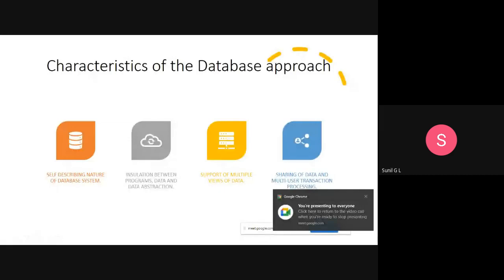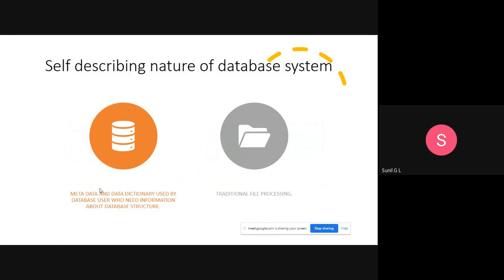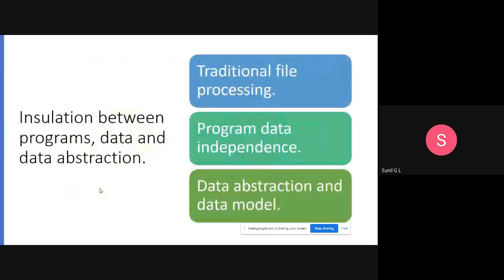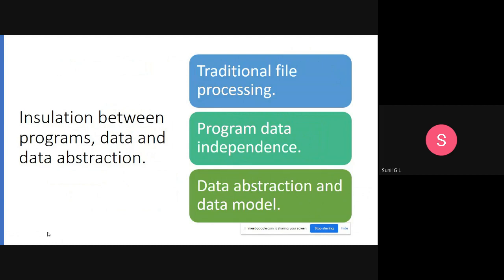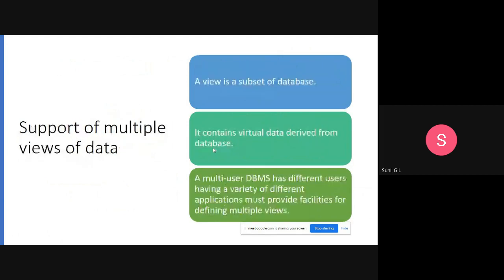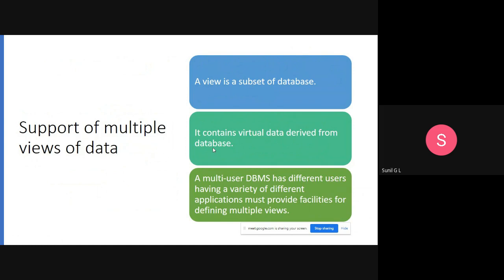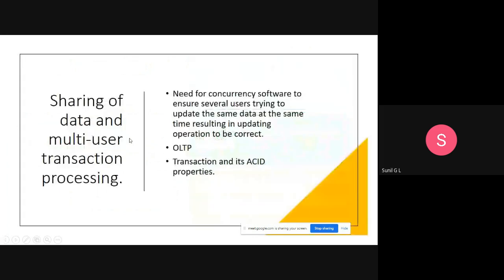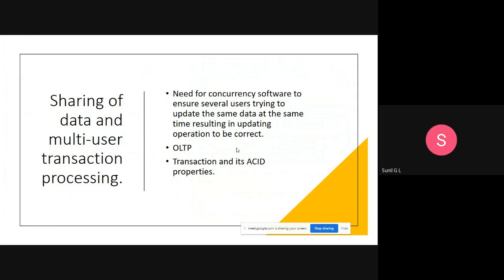Charactristics of Data Base Approach